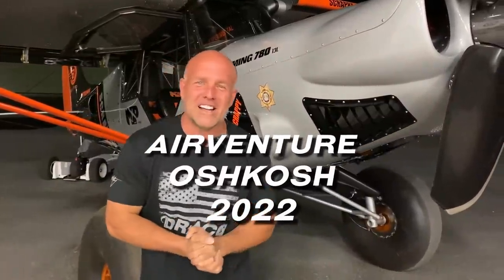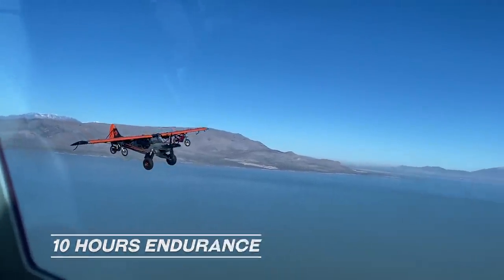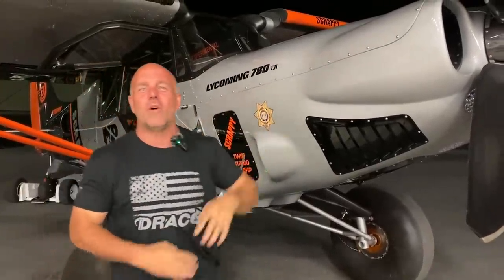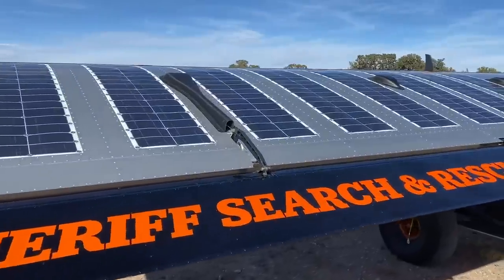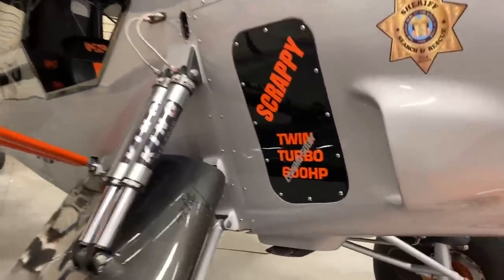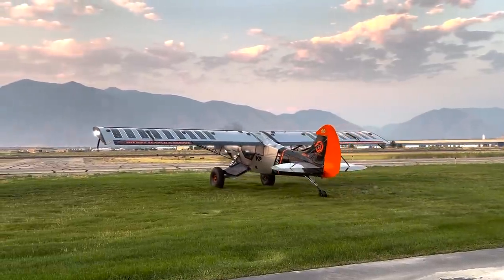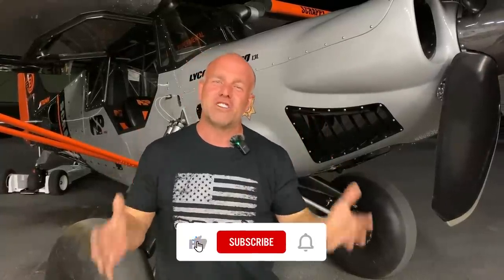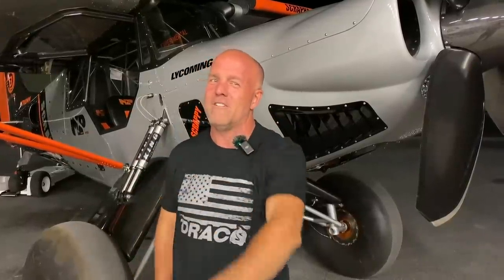Who Is Mike Patey? Scrappy the Airplane - Welcome to Oshkosh 2022!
Welcome to Oshkosh! I'm excited to be back at the Garmin booth for Oshkosh 2022. Come by and say hi and take a look at Scrappy. Here's a quick introduction to Scrappy and what is so unique about it!